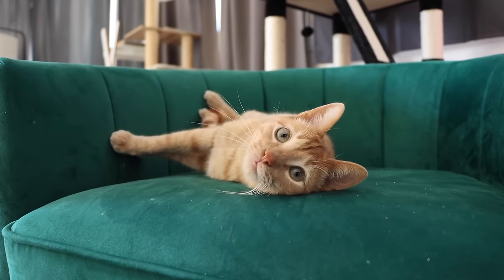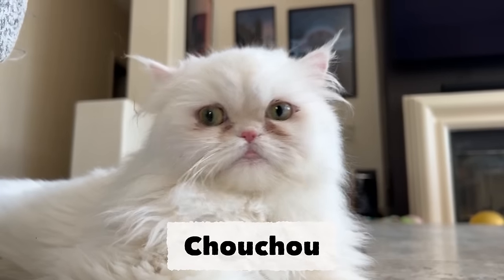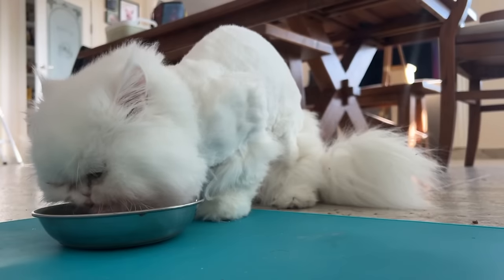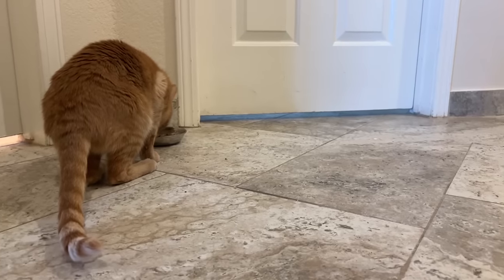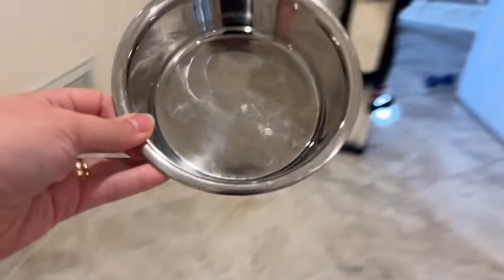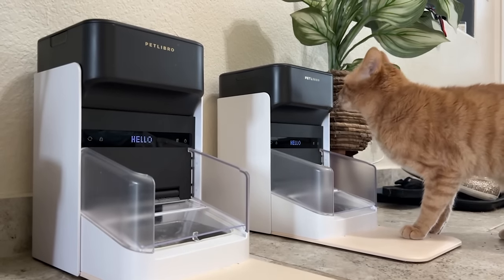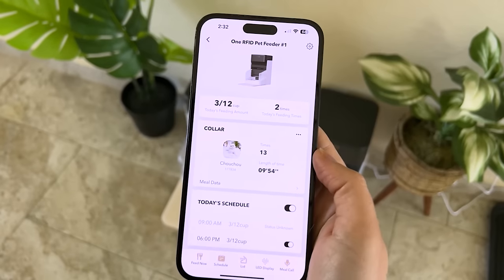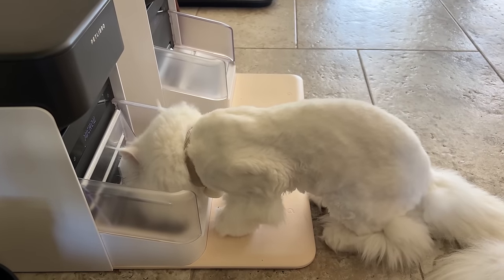All My Cats Have Different Diets (Trying an RFID Automatic Pet Feeder!)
Let's try out the new @petlibro One RFID Automatic Pet Feeder as a solution for multi-cat feeding! If you have multiple cats with different diets, this could be a great solution for keeping your cats eating the right food in the right amount.